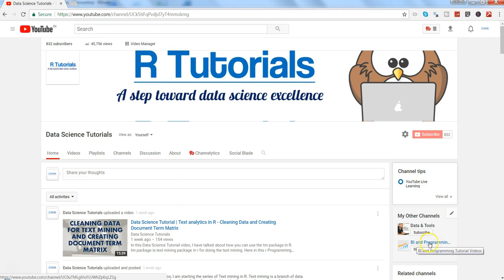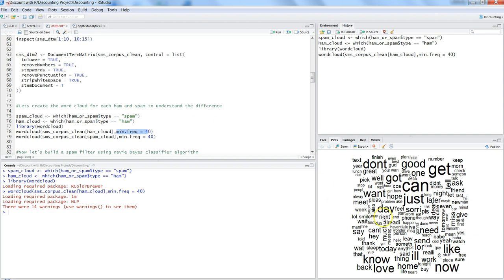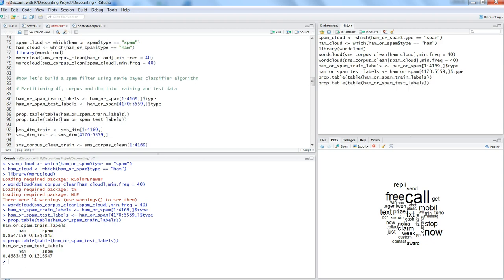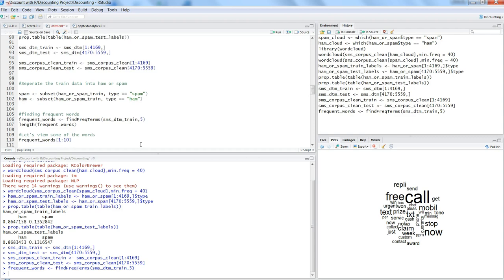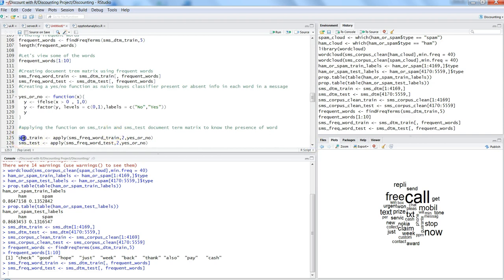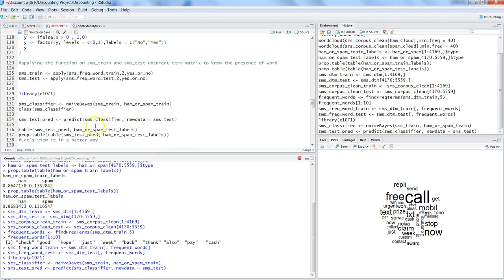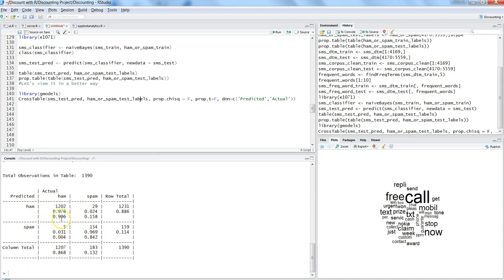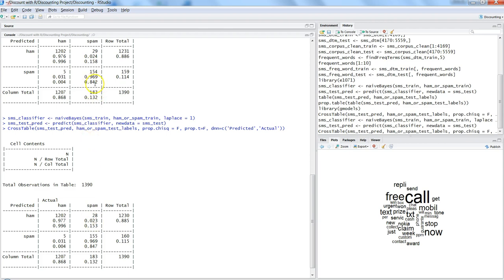Data Science Tutorial | Creating Text Classifier Model using Naive Bayes Algorithm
In this third video text analytics in R, I've talked about modeling process using the naive bayes classifier that helps us creating a statistical text classifier model which helps classifying the data in ham or spam sms message. You will see how you can tune the parameters also and make the best use of naive bayes classifier model.